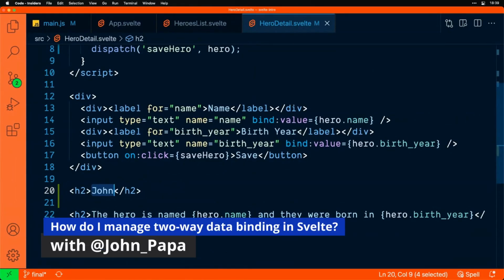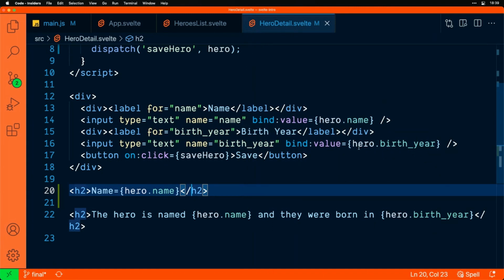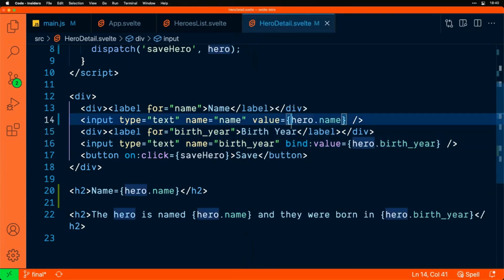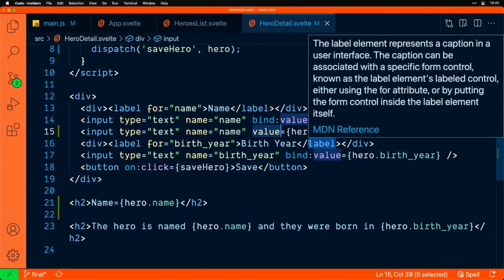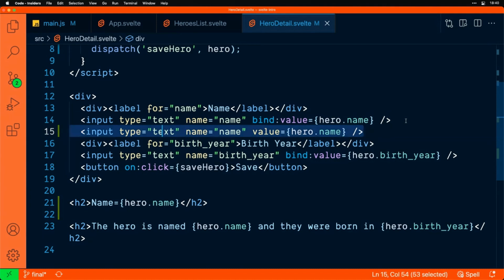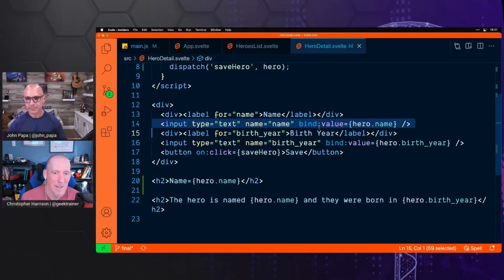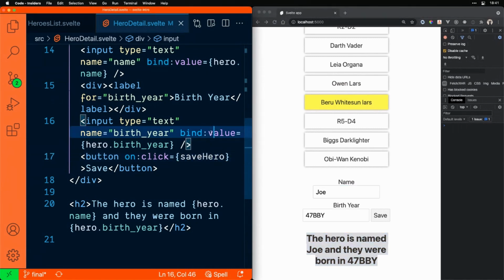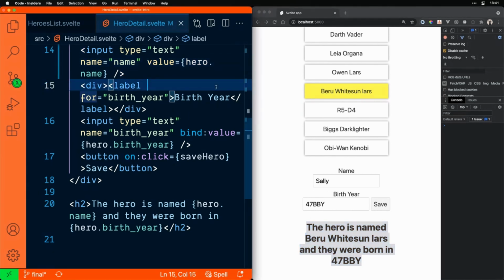How do I manage two-way data binding in Svelte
Adding reactivity to a page is typically done through data-binding. With a bit of syntax, you indicate to the framework you're using to automatically update the display if the value of a variable changes. In Svelte, this type of binding is one-direction only - the UI will be updated if the value changes, but the value will not change if the value is updated through the UI via a form. John Papa (@john_papa) demonstrates how to enable two-way binding in Svelte.